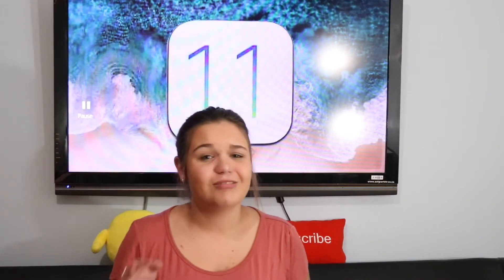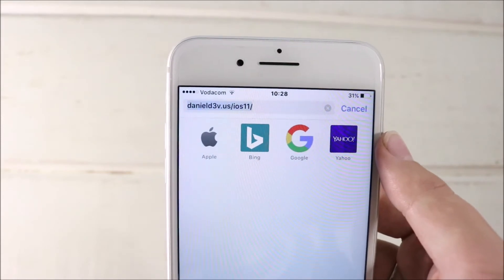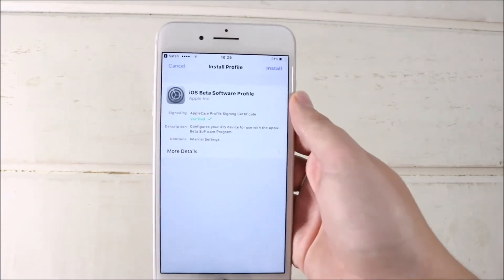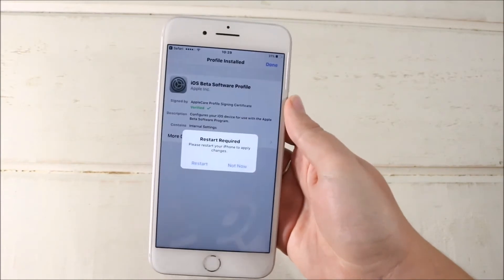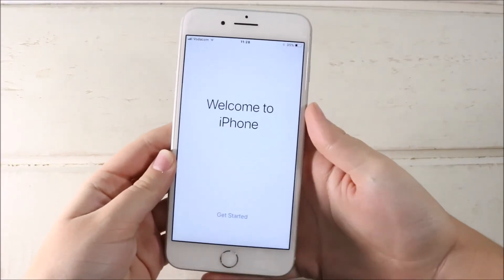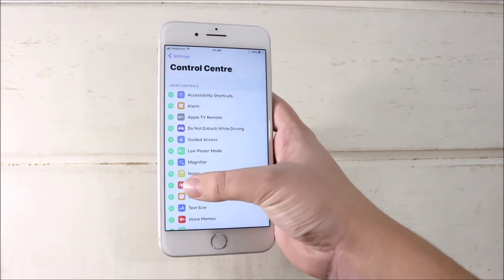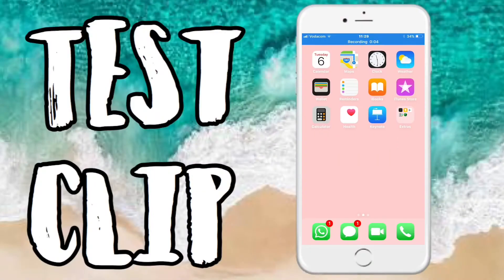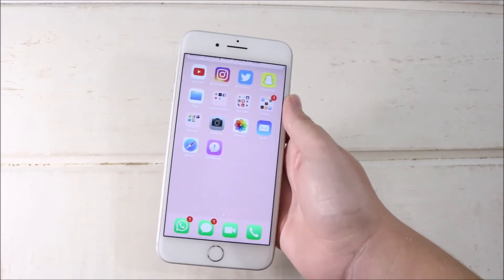How to: Record your IPhone screen (apple original) + Install ios 11 Beta |Tech Videos|Kayla's World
In this video I will be showing you guys how to install the ios 11 beta onto your IPhone as well as showing you how to record your IPhone screen on ios 11 using apples new screen recording feature.